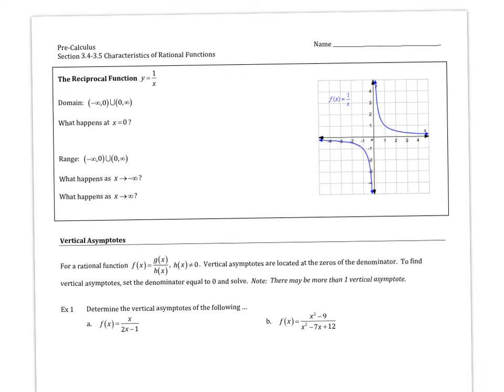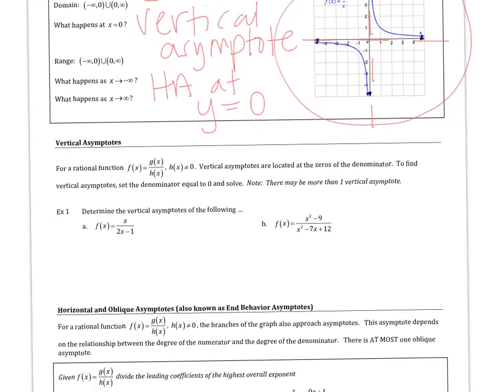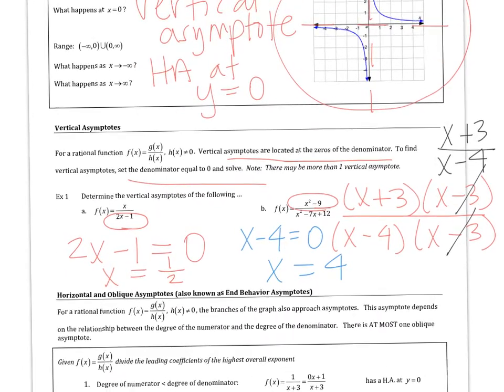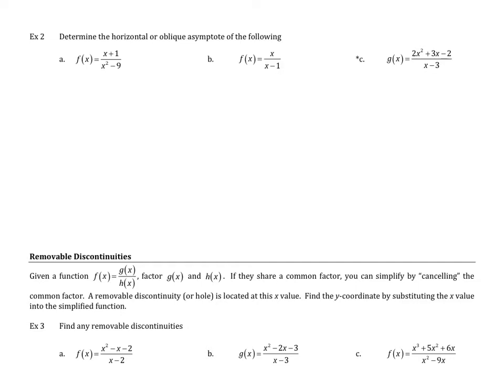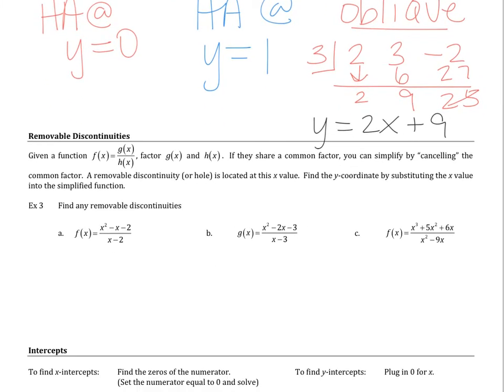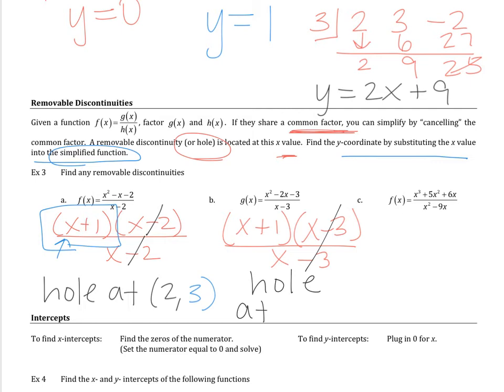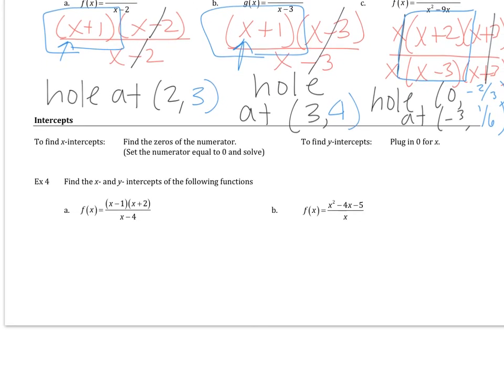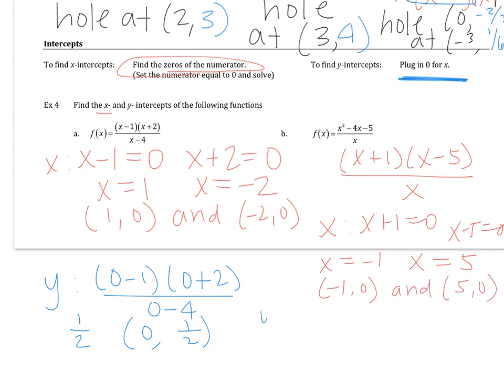Char. of Ratl. Functions